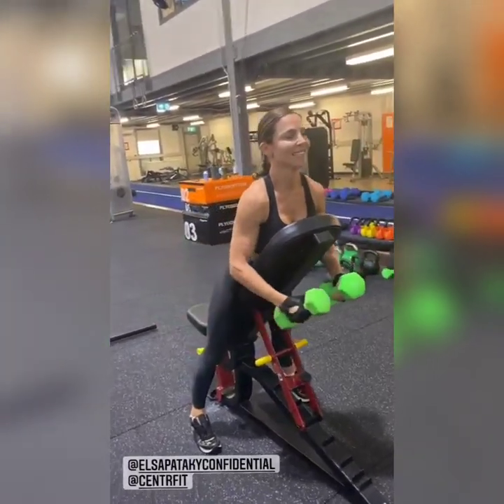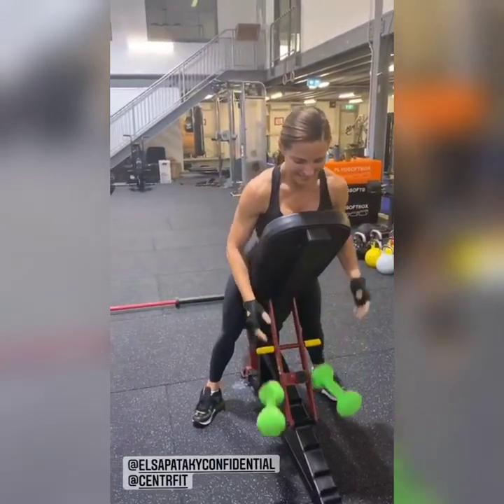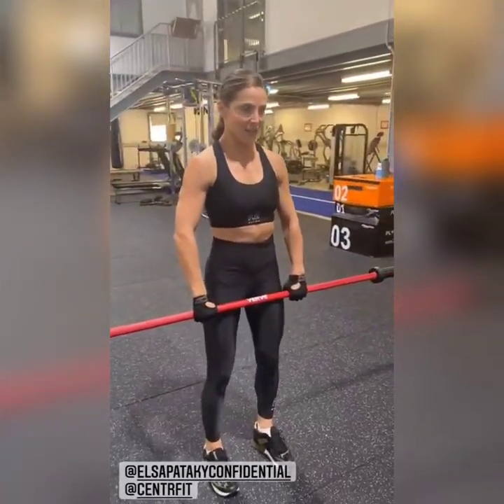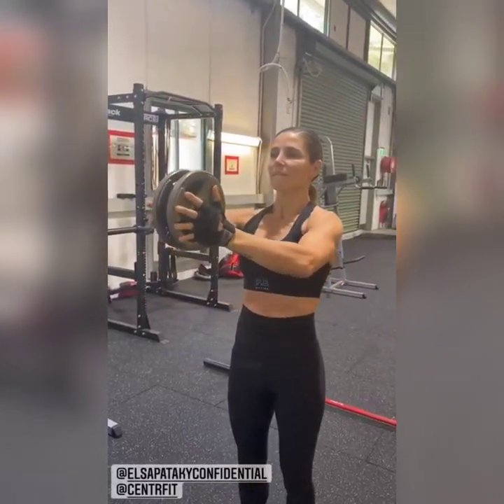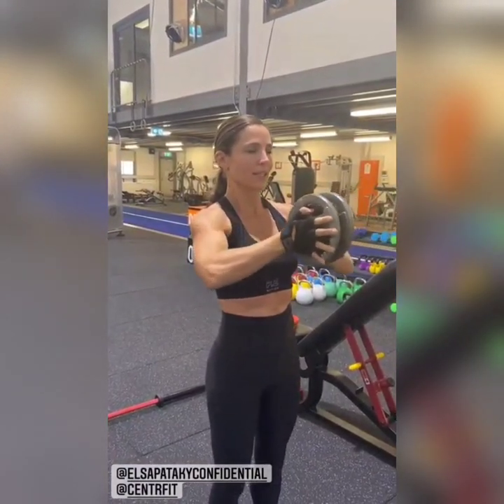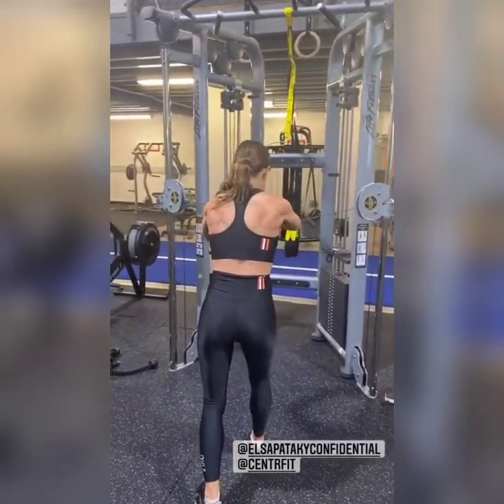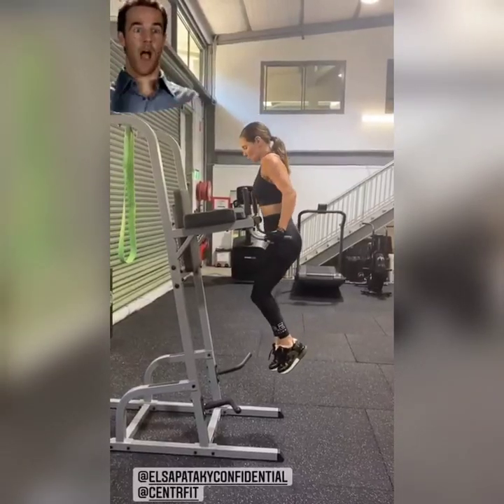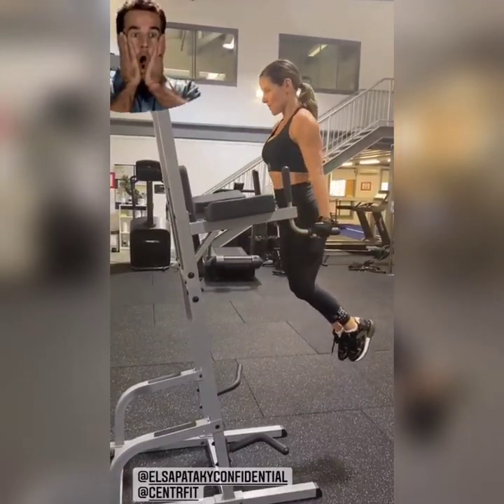Elsa Pataky - 🔥Workout 🔥 What a Transformation at centrfit 🤗